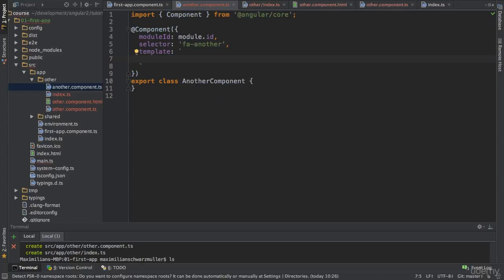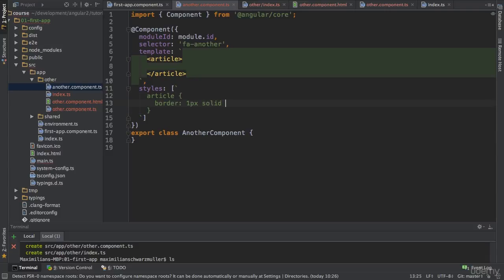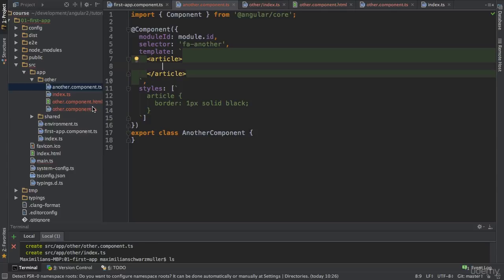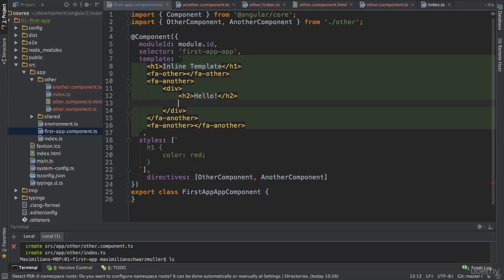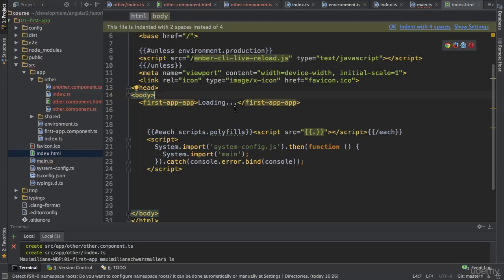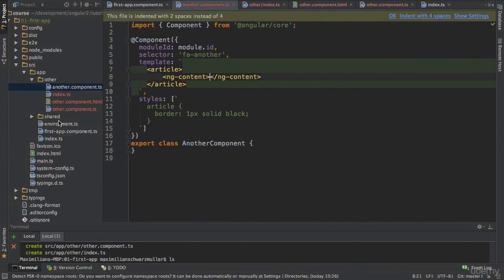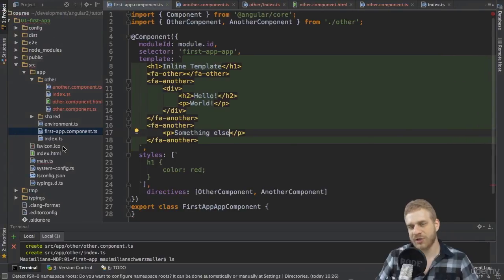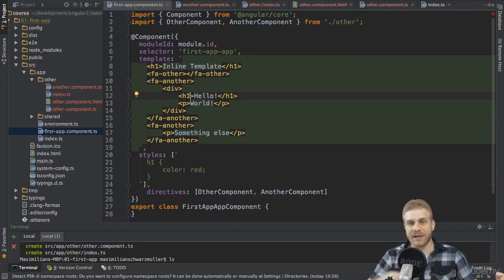17 Inserting Content with ng content